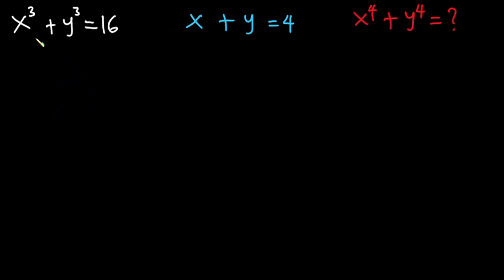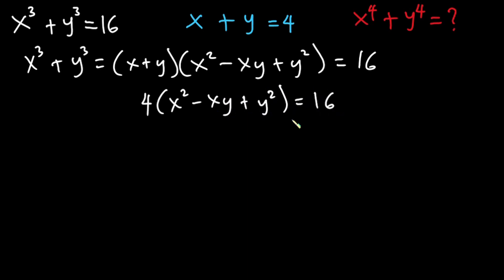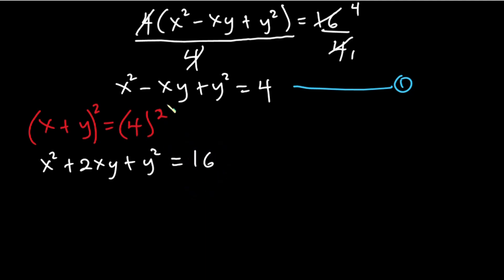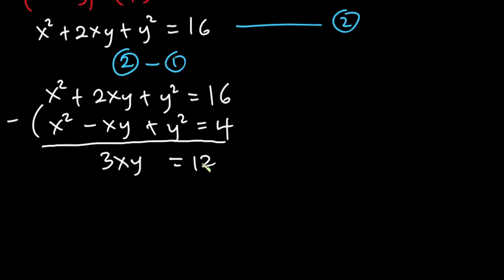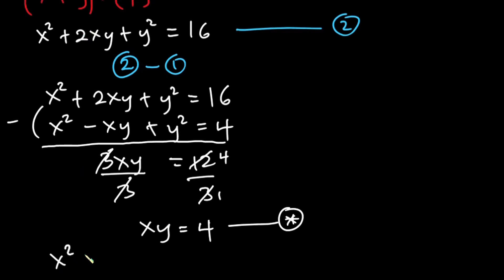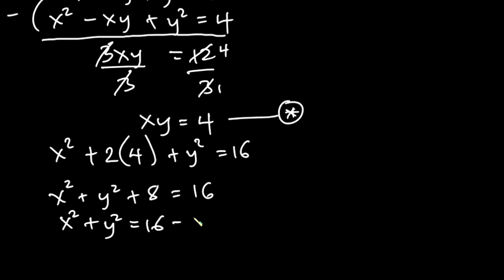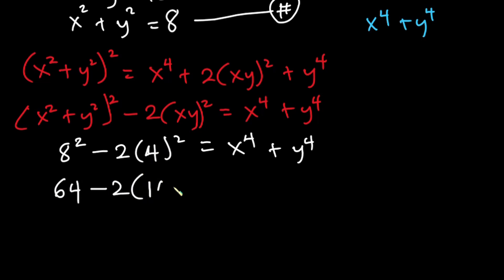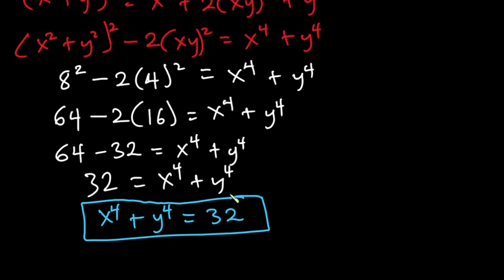Math Olympiad Problem | Challenging Algebra Problem | How to solve System of Equations | X^4 +Y^4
In this video, I will be teaching how to solve system of equations in this math Olympiad problem. I will be solving this algebraic problem step-by-step so that you won't miss any step. If x^3 + y^3=16, and x + y=4, find X^4 +Y^4